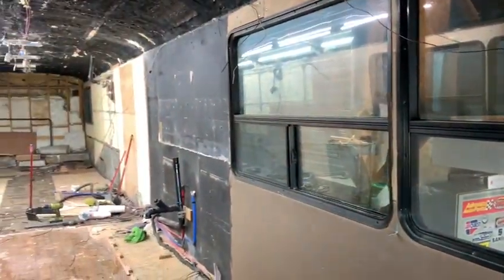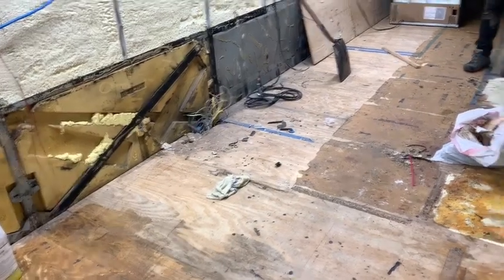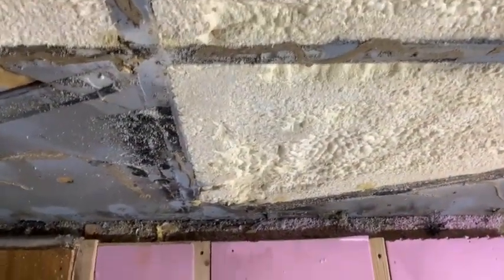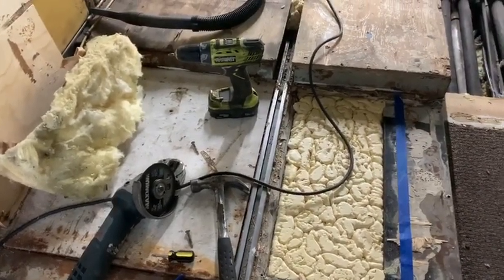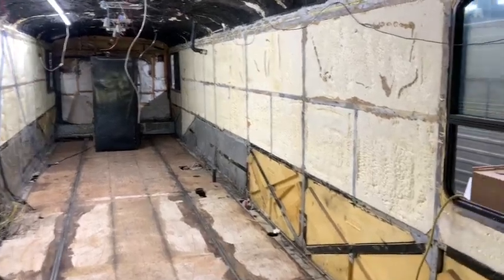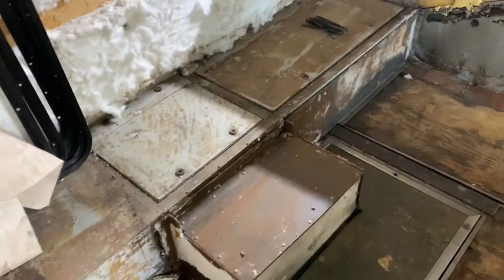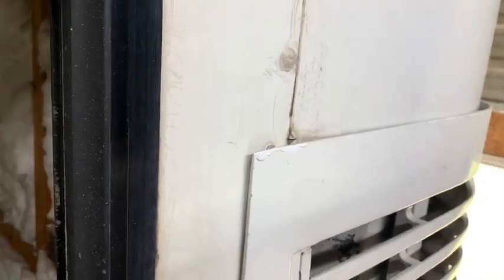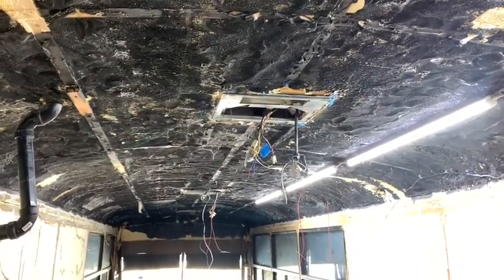E2 , return of the empty shell. MCI 102DL3 renovation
In this episode we get the interior emptied out to allow us to really evaluate the bus. Removing the kitchen, walls, ceiling, window trim and flooring has given us a better understanding of the MCI 102DL3, it’s construction, and what we need to do.